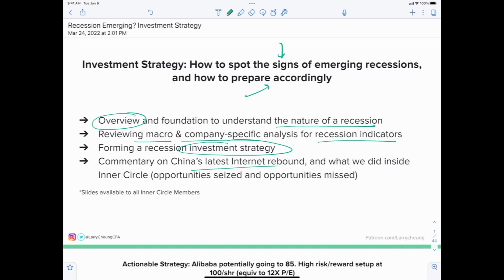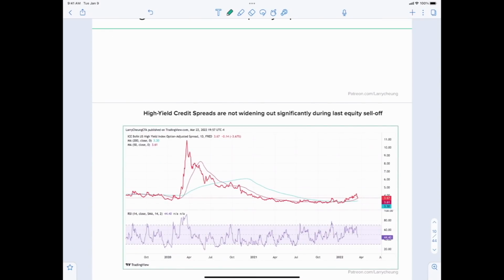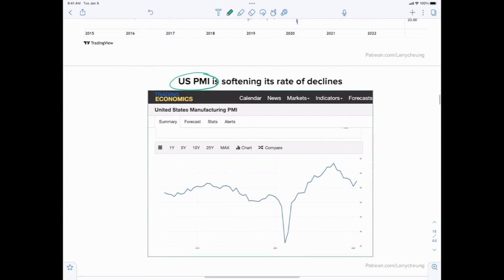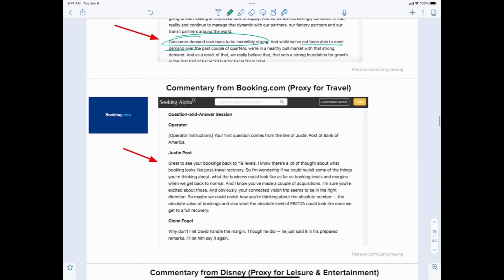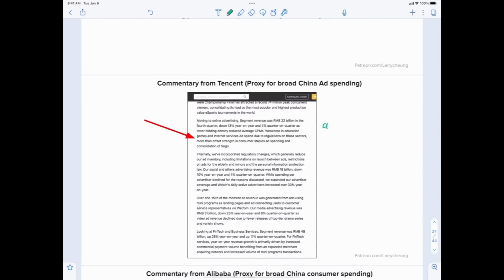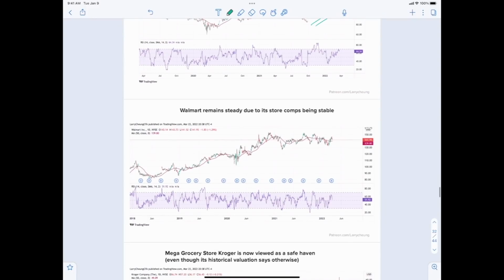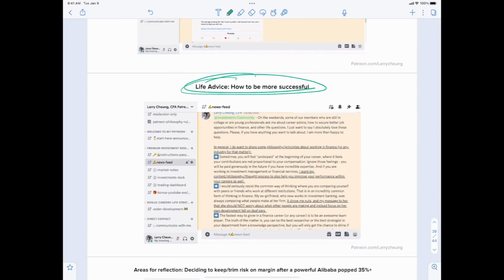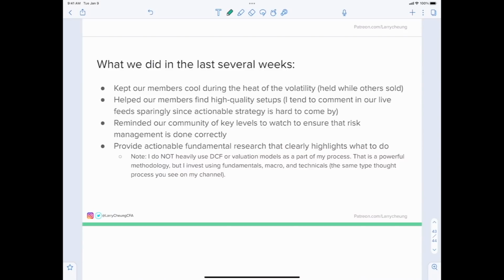My 2022 Recession Investment Strategy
4️⃣ Growth Marketing for Financial Advisors (Let's have a coffee on Zoom)

You are awesome! If you know friends that would benefit from this video, please send this video to them to help them!

Important NOTE: *PLEASE WATCH in 1.5X or 2X speed if you are familiar with my content*

Summary: In this video, I provide a deeper dive on understanding the probability of a recession happening in the near-term by using a combination of macro and company-specific analysis.

Topics Discussed: Recession 2022, Stagflation Investing, Stock Market, Inflation 2022

⌛ Timeframes:
Feel free to watch in 2X speed if you are familiar with my content.

Webull has decided to sponsor my channel for the month of March 2022, so if you would like to support my work, check out the special link they gave me, and get some free stocks along the way. For the month of March, all my viewers get up to 5 free stocks valued between $27 and $9600 (big range I know) for depositing just $1.

But don't just do it for the free stocks - Webull is objectively a good platform.